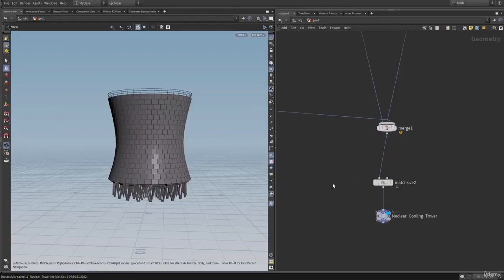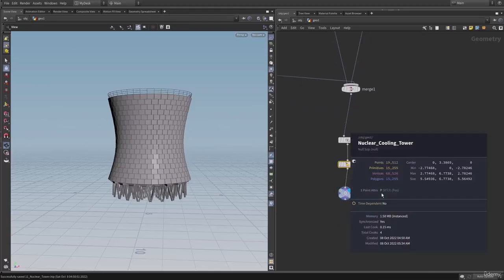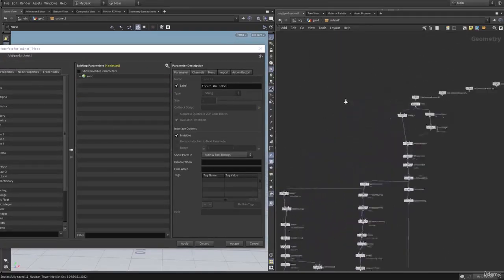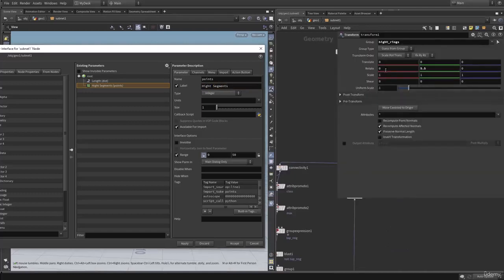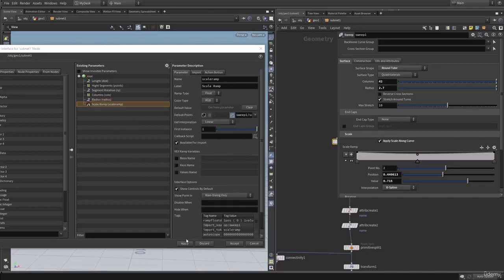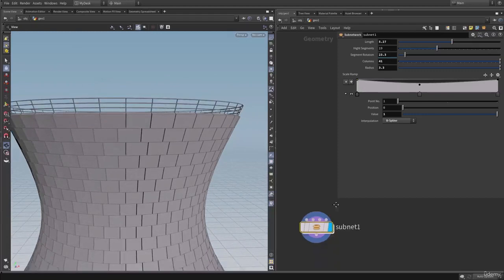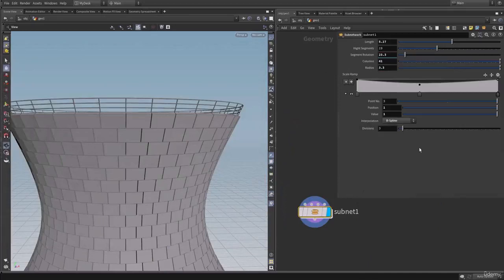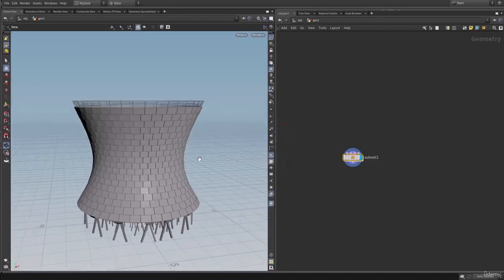06 Nuclear Cooling Tower HDA